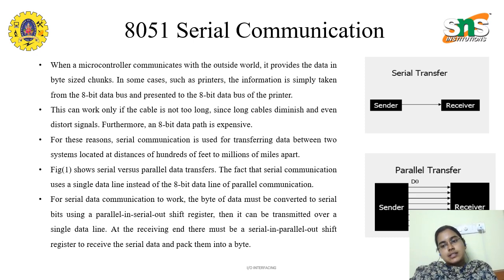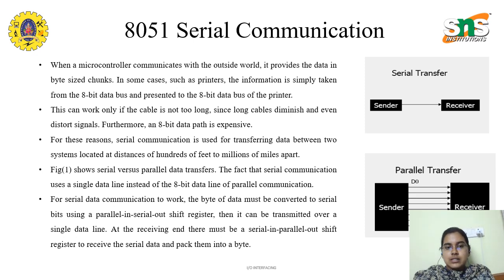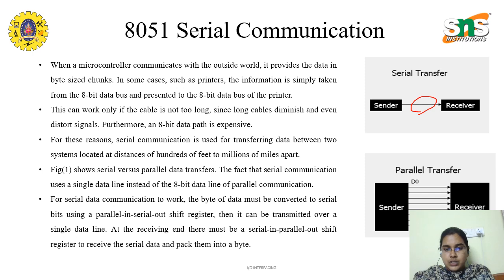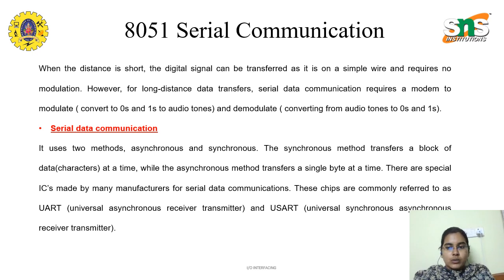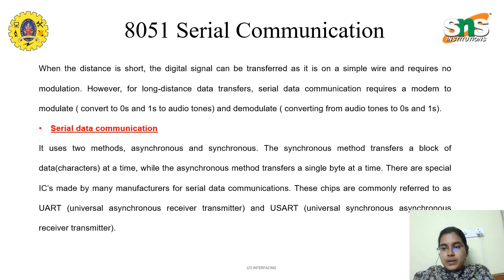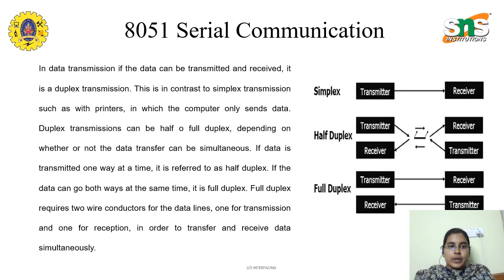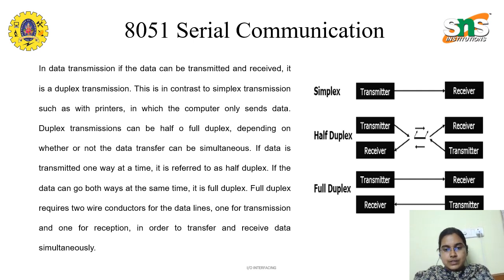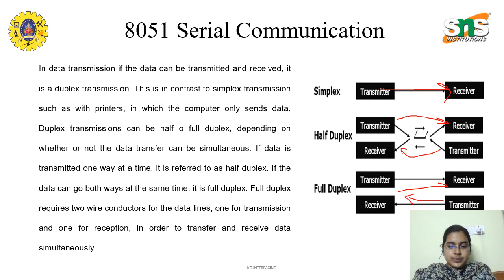LECTURE VIDEO - 8051 Serial Communication| J.SWATHI, AP/MCT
Serial data communication uses two methods, asynchronous and synchronous. In this lecture video we will discuss synchronous serial communication with example .